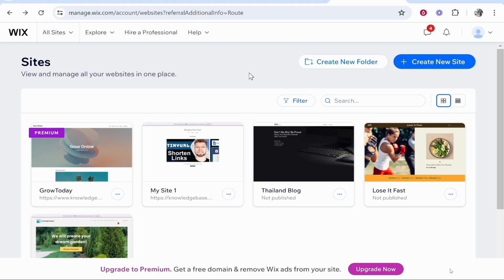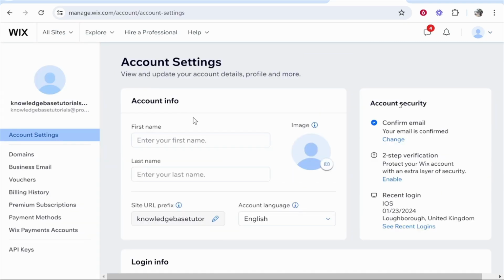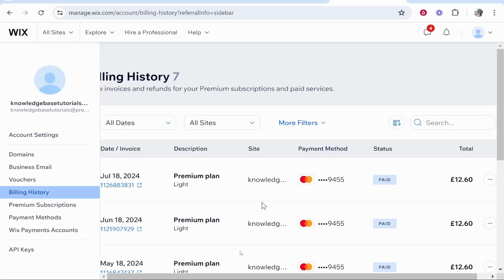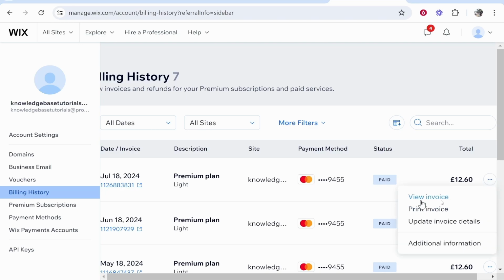How to Download Invoice From Wix (2025)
- In this video, I will show you how to download invoice from Wix quickly and easily. Whether you need to get your Wix order invoice or payment receipt, this step-by-step guide covers all the details to help you access and save your invoices directly from your Wix account. You’ll also learn about managing your Wix billing, exporting invoices, and troubleshooting common issues.